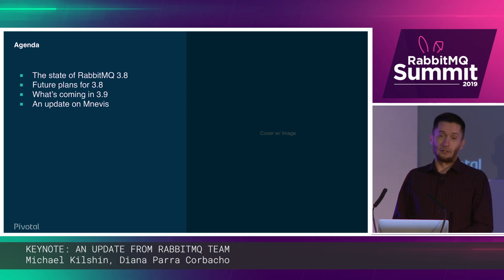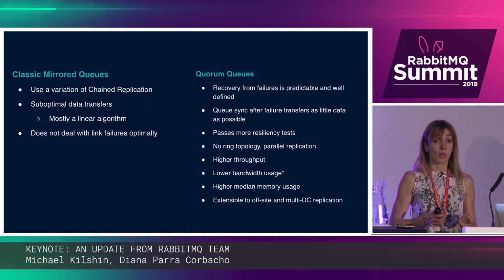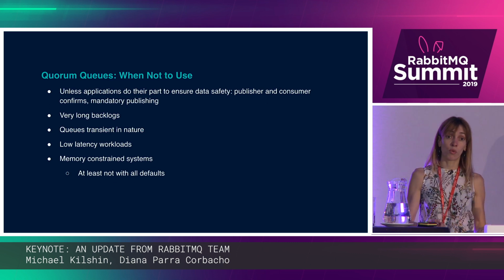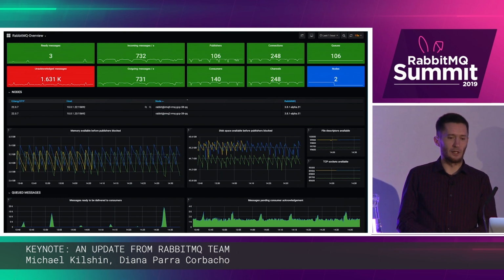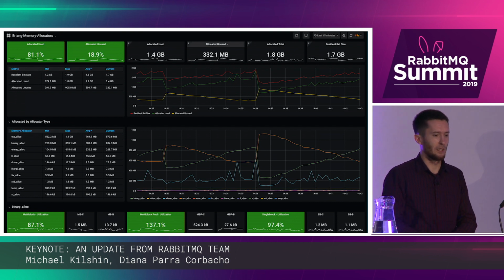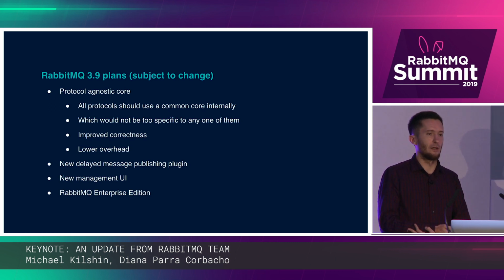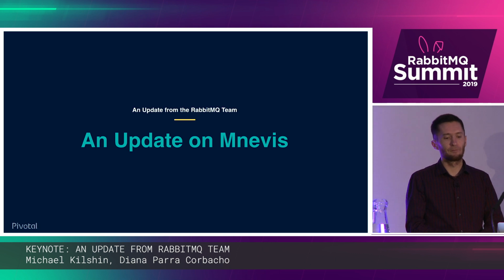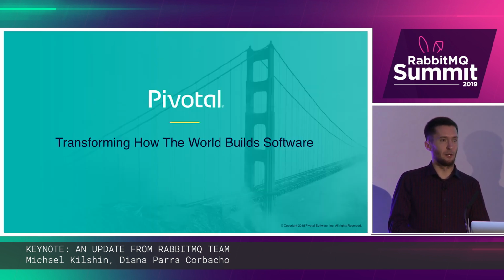[X] Keynote: An update from the RabbitMQ team (version 3.8) - Michael Klishin & Diana Parra Corbacho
A lot has happened since the last RabbitMQ Summit. Hear from the RabbitMQ core engineering team about what near term updates to 3.8 will include as well as longer-term vision for making RabbitMQ more protocol agnostic, easier to manage and scale, and changes to the schema database.

RabbitMQ Summit 2019 connected RabbitMQ users and developers from around the world in London on 4 November, 2019. Learn what's happening in and around RabbitMQ, and how top companies utilise RabbitMQ to power their services.

Pivotal
Oliver Wyman

Nastel
AWS

Queue Explorer